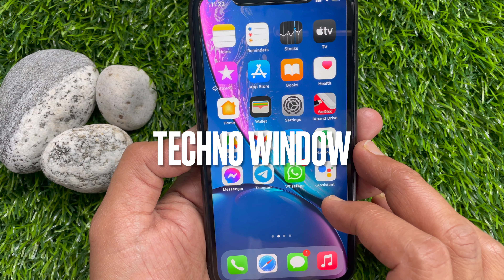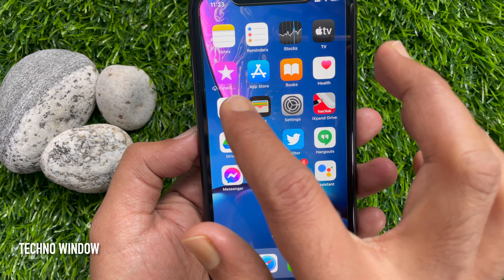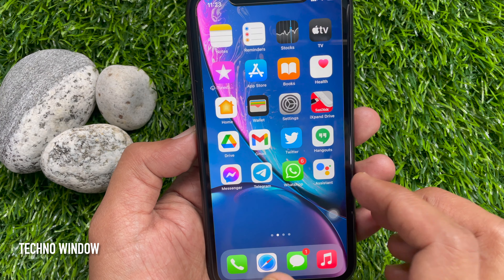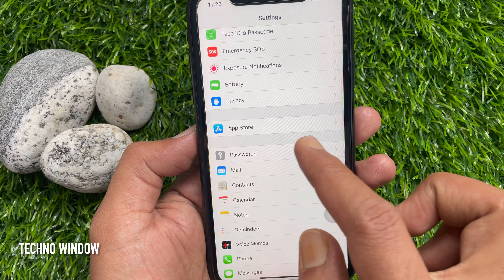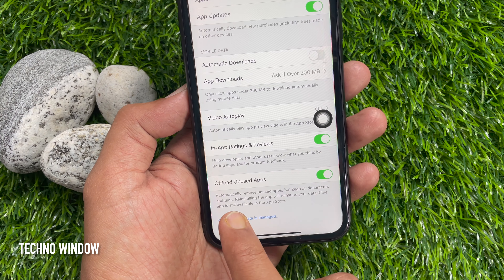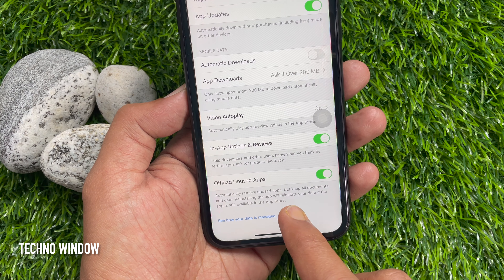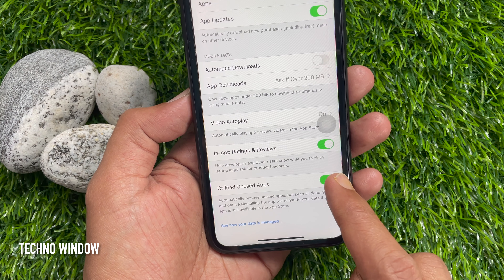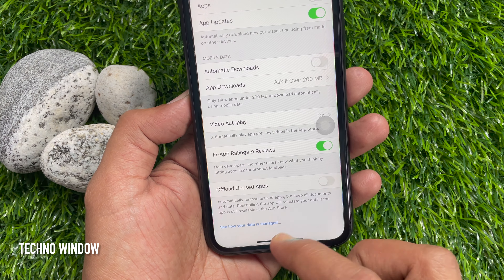How to Stop Apps Disappearing from Your iPhone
Techno Window